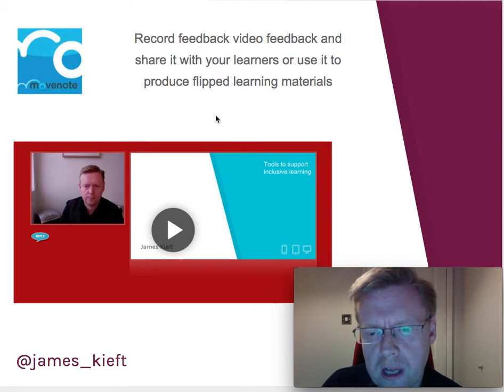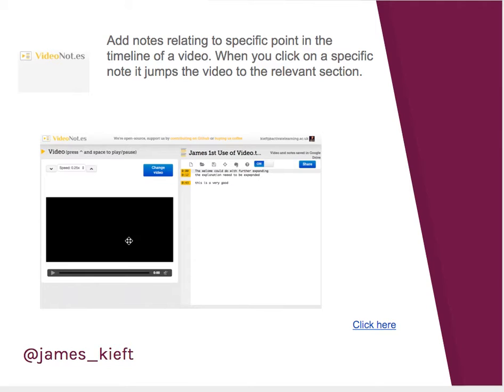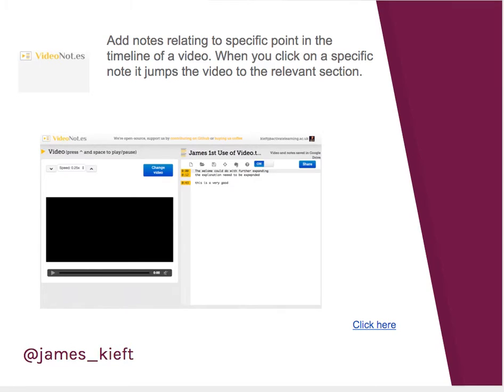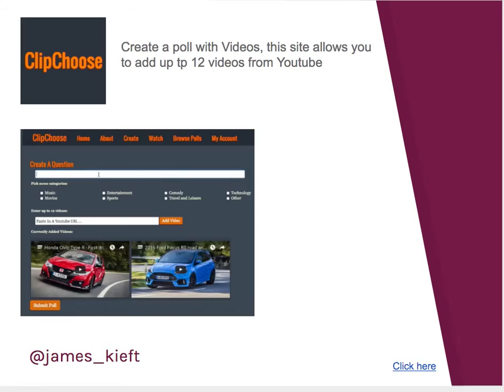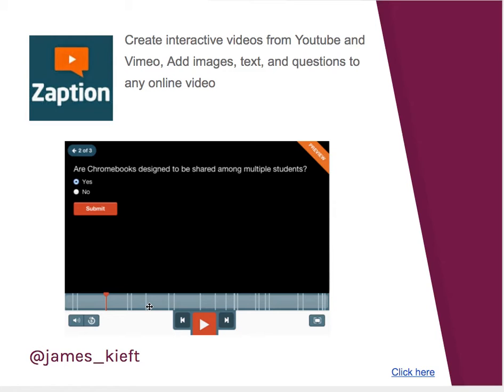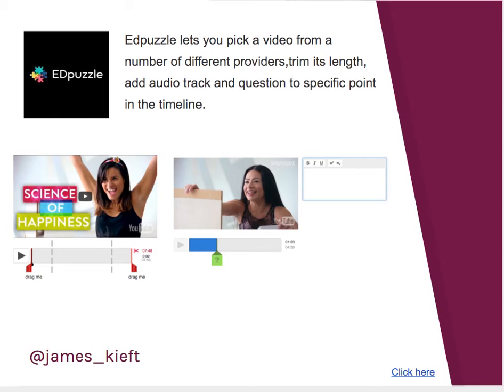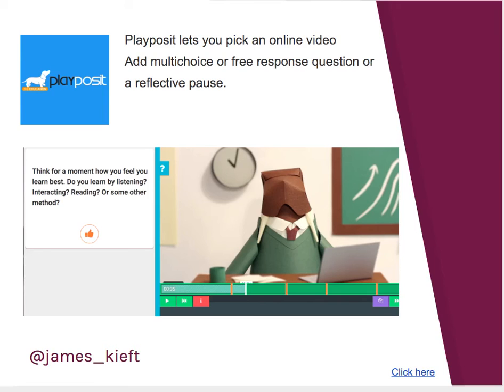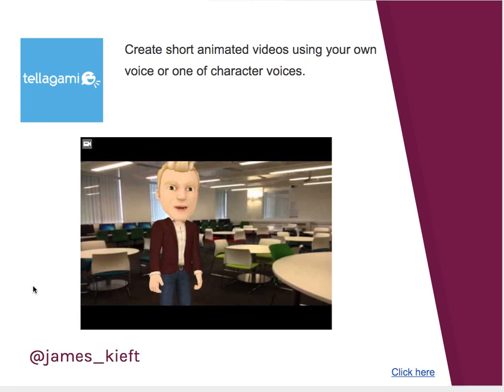Assessment through use of video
A run through of my favourite sites and apps for using video for assessment and checking of learning.